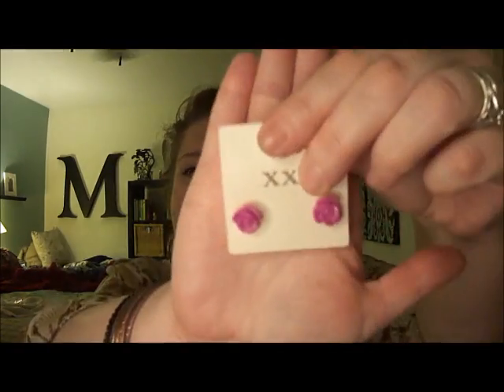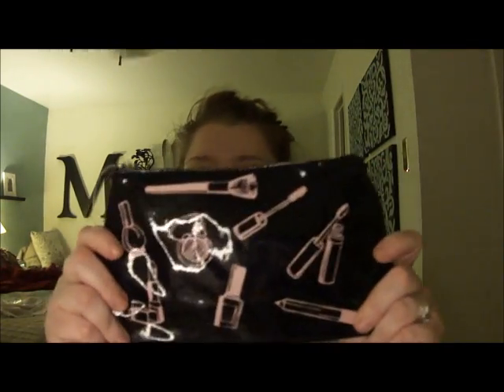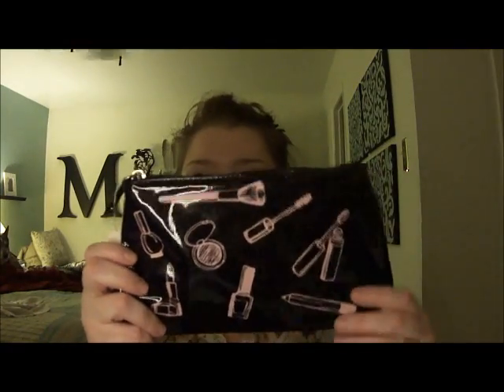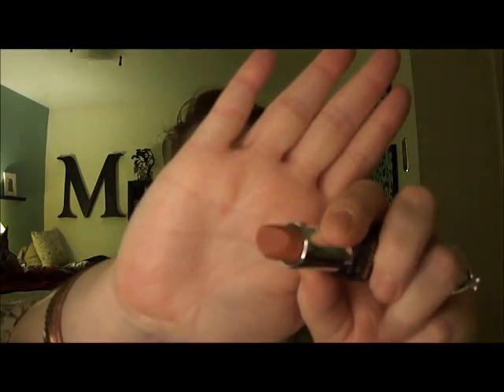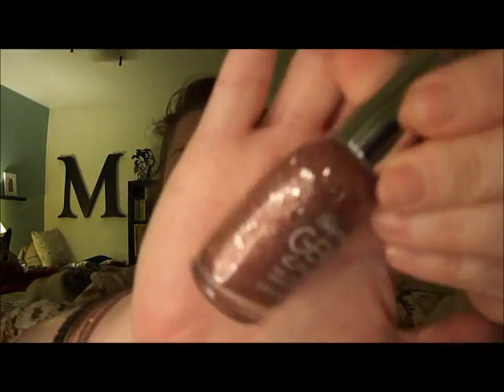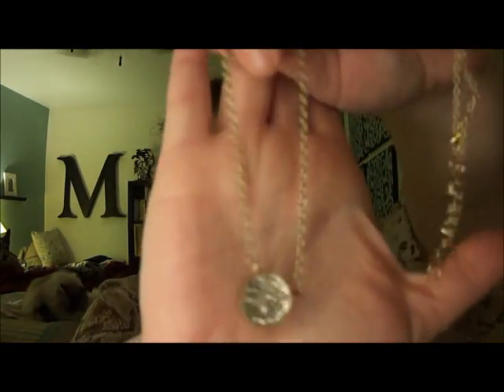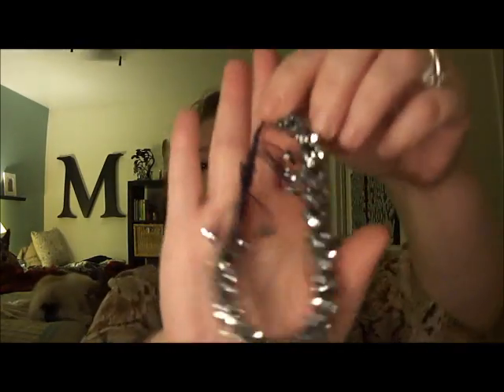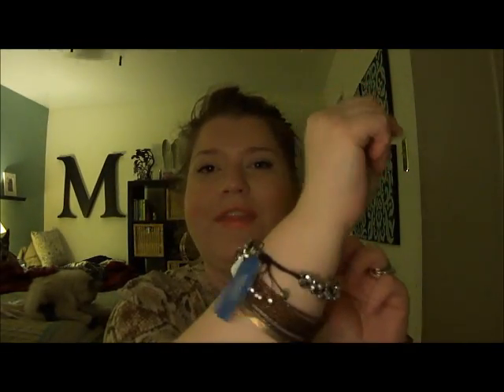Collective Haul - Targery, Forever 21, Jewelry